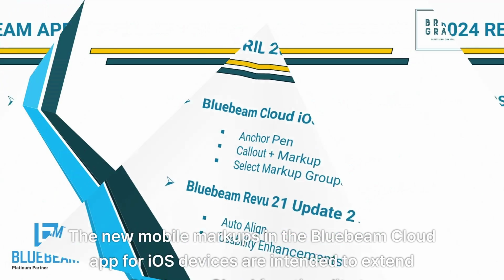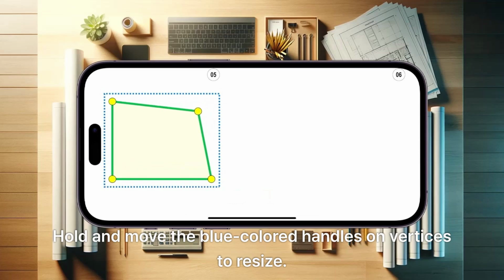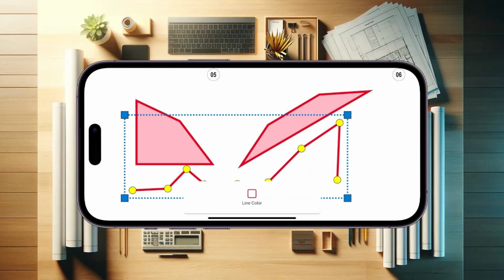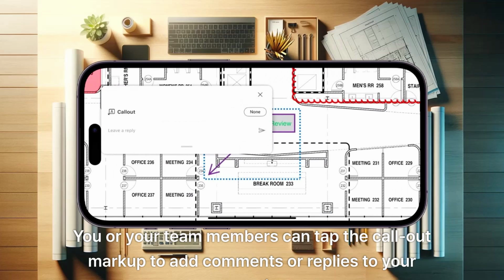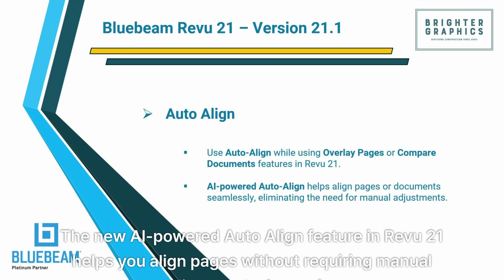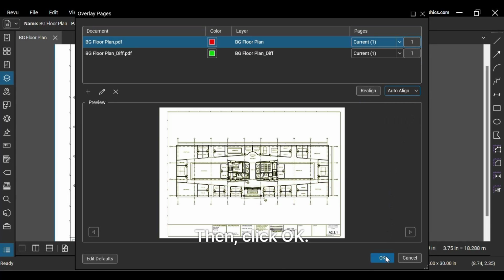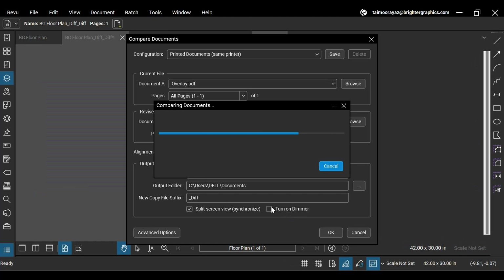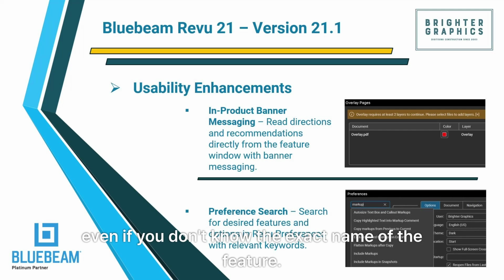Bluebeam April Release 2024 | Bluebeam Revu Update 21.1 | Bluebeam Cloud iOS Update 1.12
April 2024 signifies a major update of Bluebeam Revu 21, the Revu 21.1 iteration introduces a range of great features and fixes designed to streamline workflows for civil engineers, contractors, and architects. In this step-by-step video, we dive into the details about what's new and how you can leverage the power of the new features to maximize your investment into Revu.

The pace of development from the Bluebeam team has really picked up since the move to subscription, and users are getting more and more value out of new updates that are now coming more regularly.

The new updates and features included in April 2024 release includes:

Bluebeam Cloud iOS Update 1.12

- Anchor Pen
- Callout + Markup
- Select Markup Groups

Bluebeam Revu 21 Update 21.1

- Auto Align
- Usability Enhancements

Watch this detailed video tutorial to see the latest updates for the Bluebeam Cloud app in iOS and Bluebeam Revu for desktop users in action.

To learn more about what previous issues are fixed in this update, read our detailed blog to learn everything you need about the Bluebeam feature release for April 2024.

Experience premium support at each stage of your Bluebeam journey with Brighter Graphics Limited, your go-to partner for all things Bluebeam.